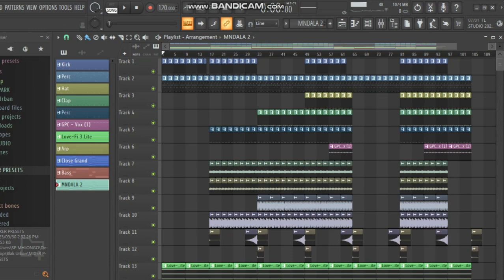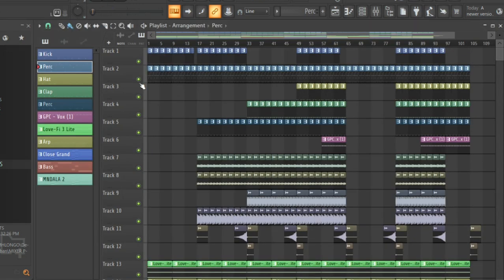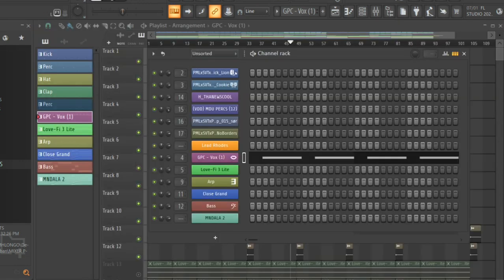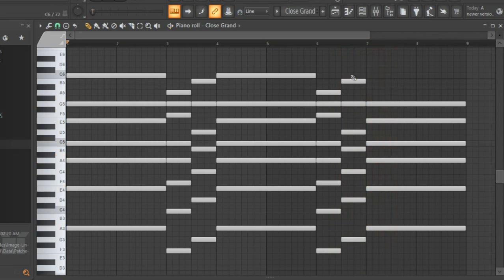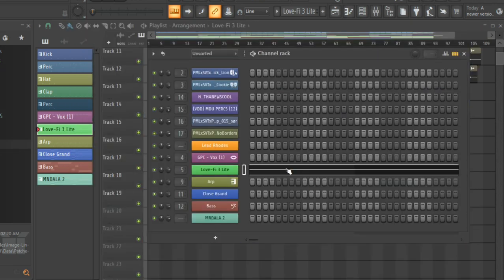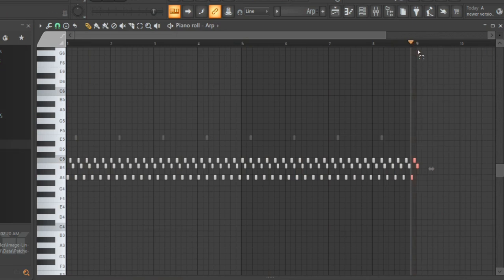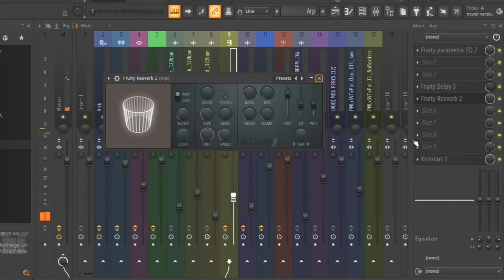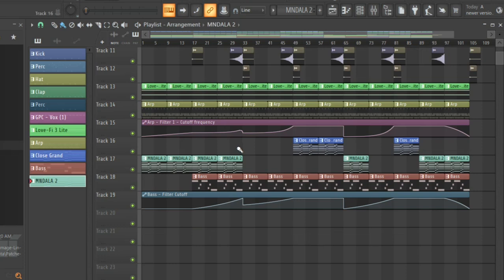How To Make Afro House | In FL STUDIO | FREE FLP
🎹🎹🎹🎹JUNGLE KEYS🎹🎹🎹🎹

This is a tutorial about how to make a afro house track in FL STUDIO in 2024

Follow on the socials🌐